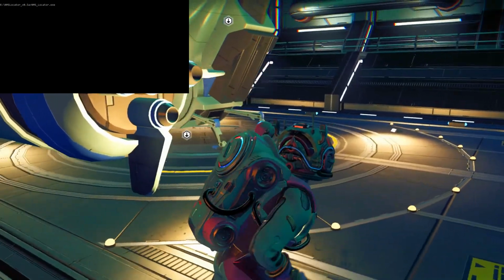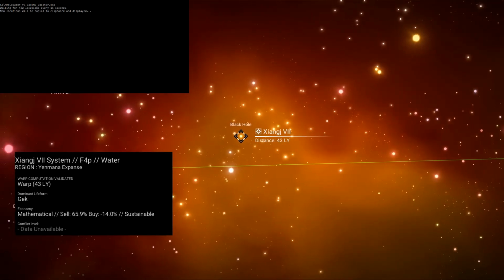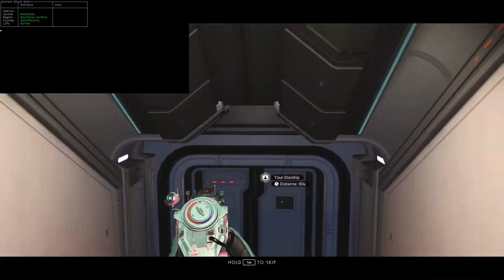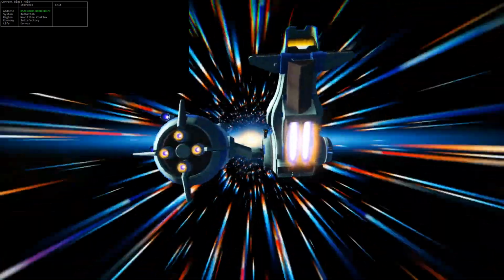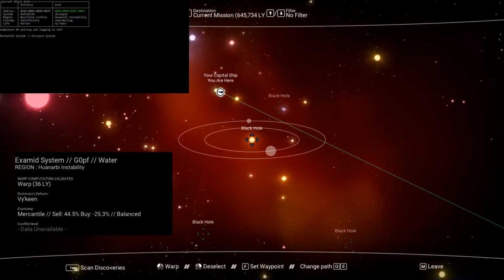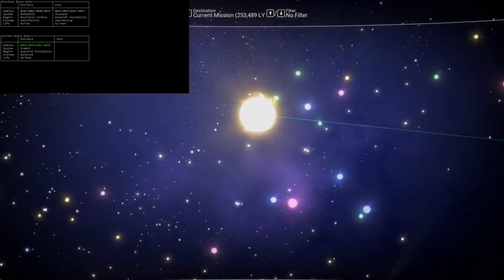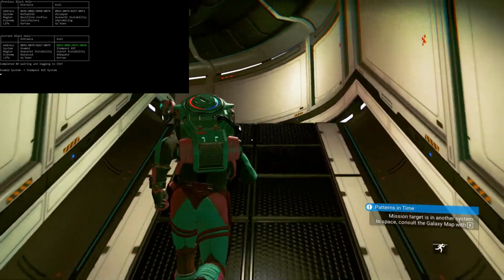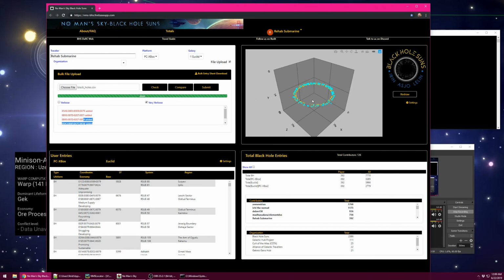NMS Locator Tutorial 2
Part 2 of NMS Locator Tutorial Series.  This part goes over running and using the Locator and also uploaded the completed CSV.